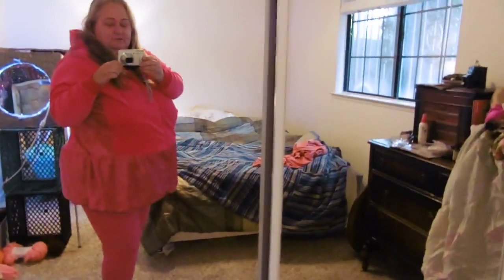Fat Chick Fashion Hack: Juicy Jacket Finished!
Well, I probably would get kicked off that fashion designer show, but here is the finished jacket, acres of fabric added. Now I can wear it comfortably when Alexis vlogs.